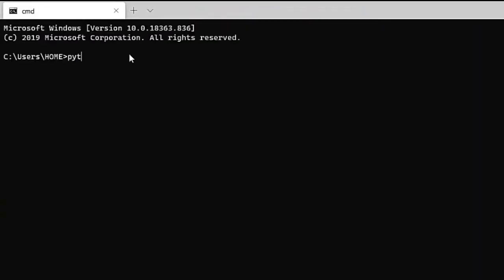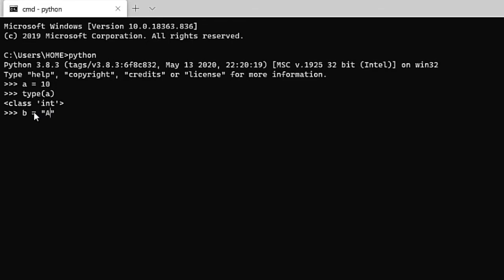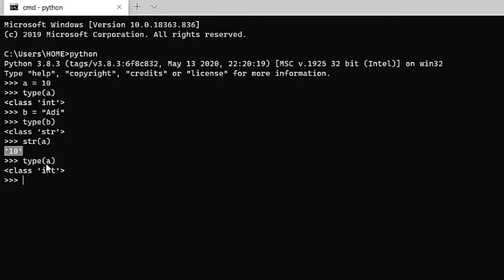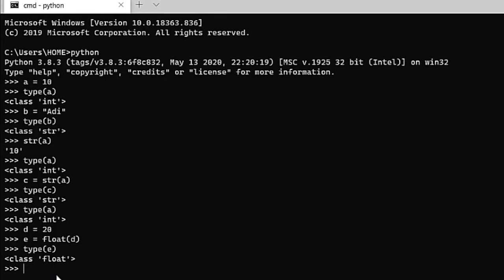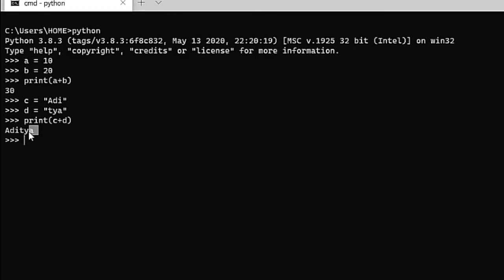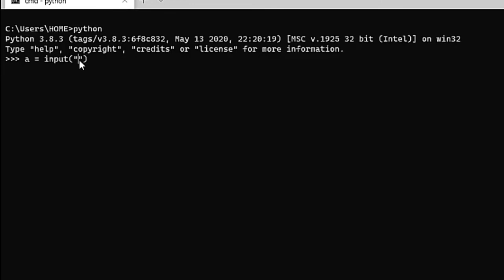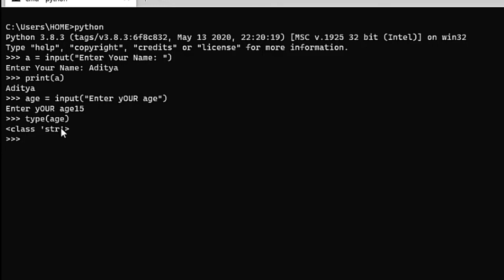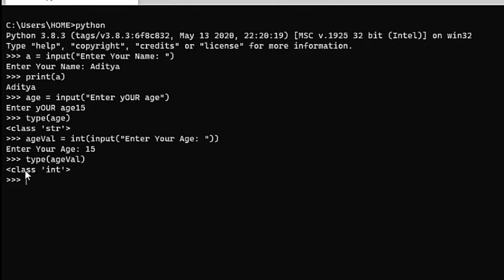Python Tutorial | #4 Type Conversion, Concatenation and IO in Python| Aditya Burgula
Hello Friends, Welcome to the Python Tutorial available on my channel.

In this video we will learn about basic Operators in Python.